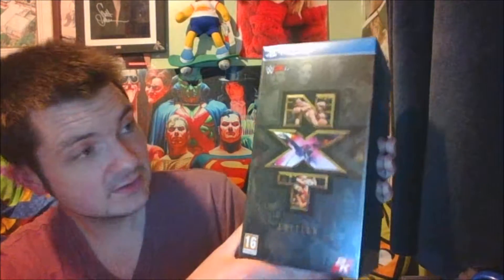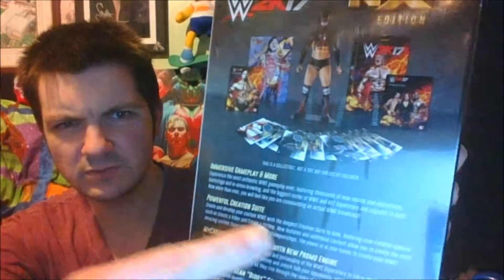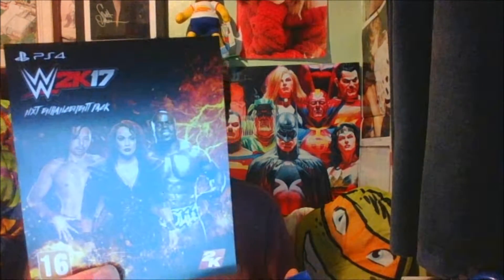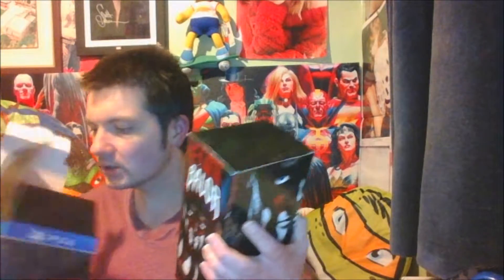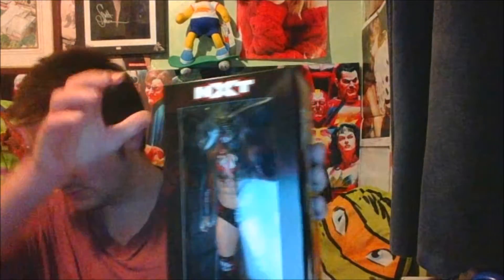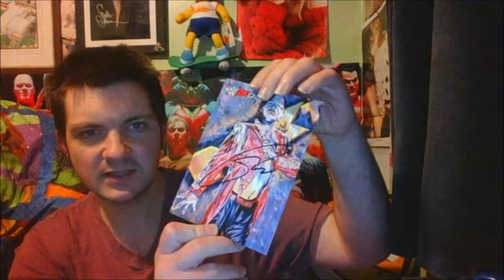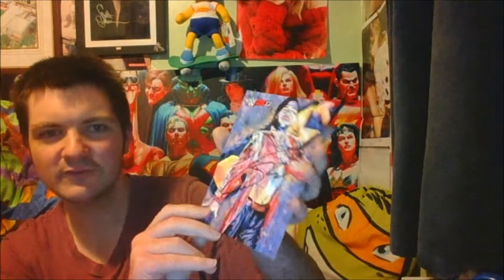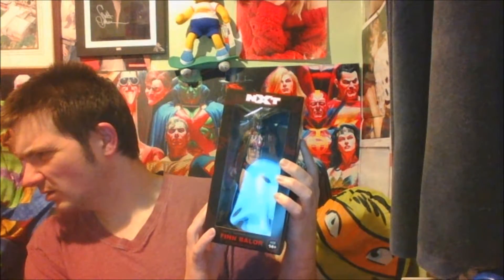WWE 2K17 NXT Edition Unboxing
In this video i unbox the amazing NXT edition of this years WWE 2K game 2K17